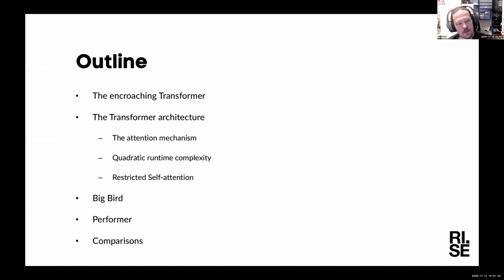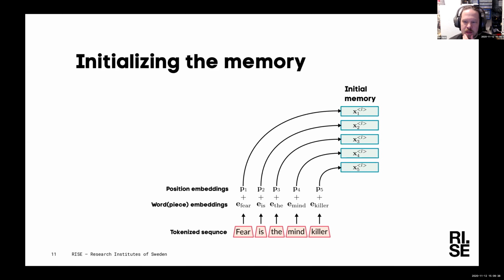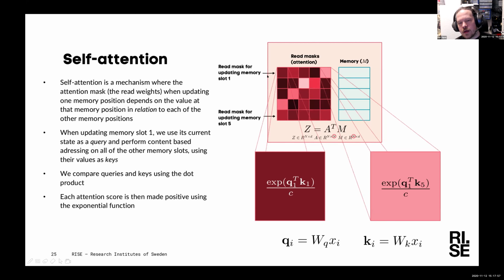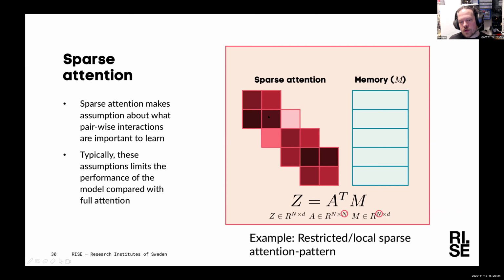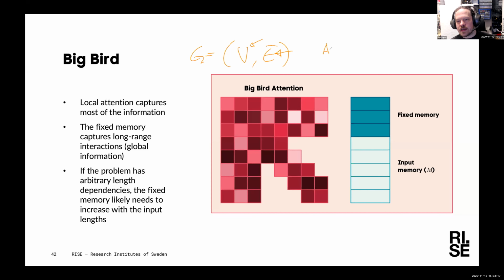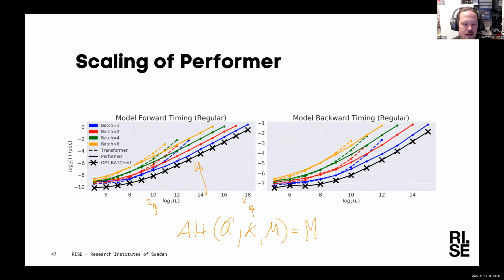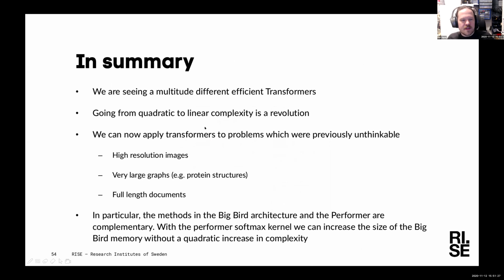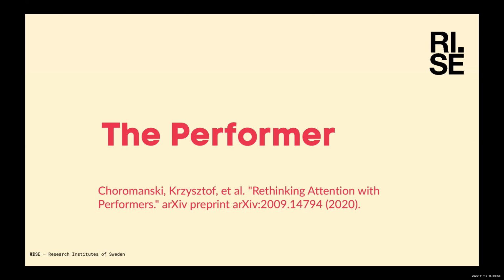Erik Ylipää: Unsquared Transformers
Free online seminars on the latest research in AI artificial intelligence, machine learning and deep learning.
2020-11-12 Unsquared Transformers - Erik Ylipää RISE.
In this seminar Erik covers areas like transformers, efficiency, performer, mathematical sets, machine learning, natural language processing, nlp, chemistry, computer vision, computational complexity, attention mechanism and sparse attention.